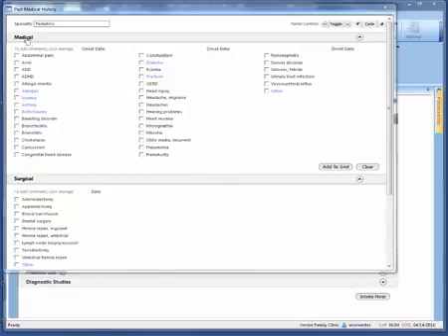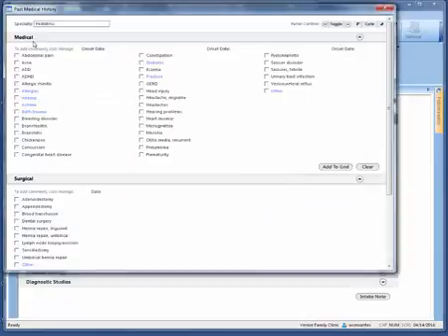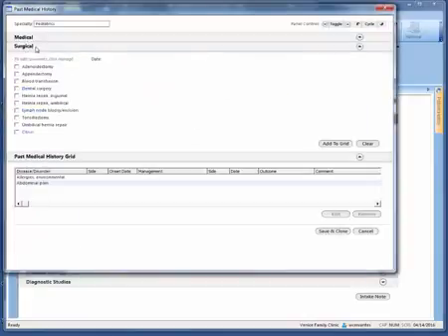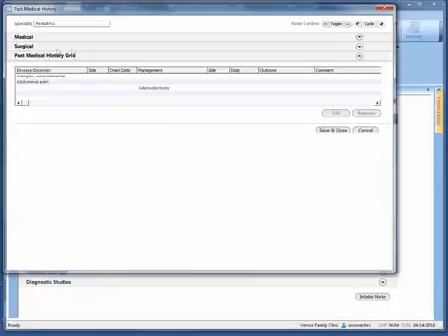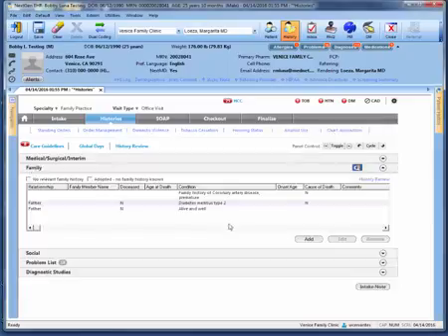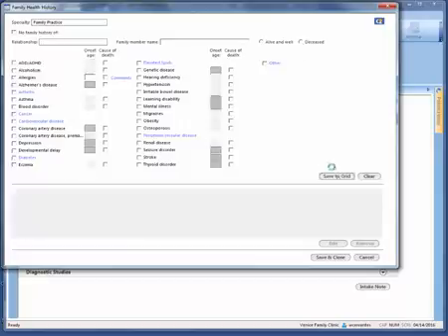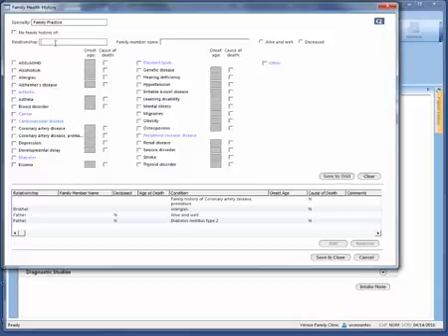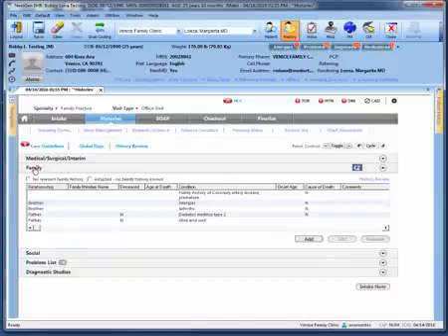How to Document Family History and Past Medical/Surgical History